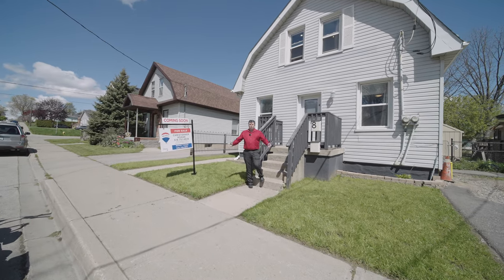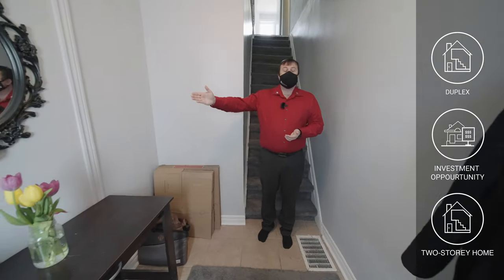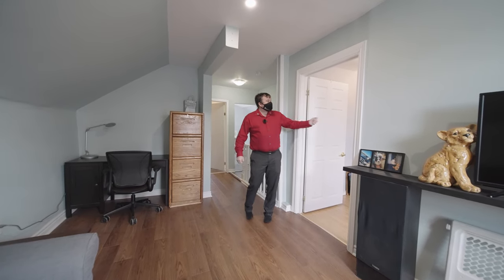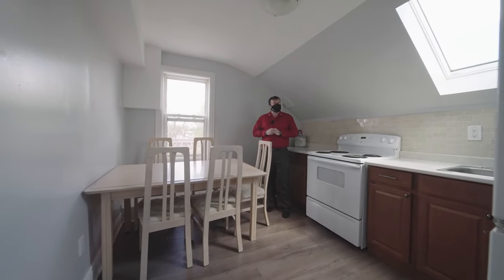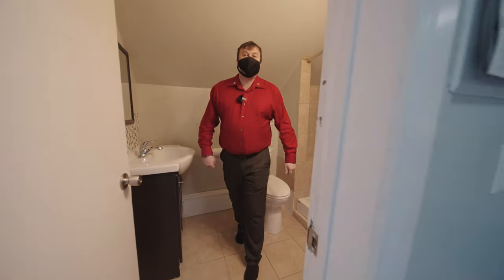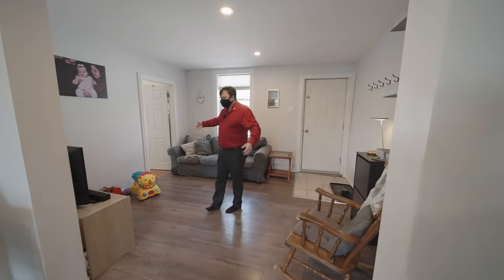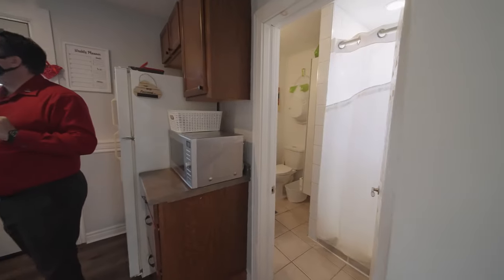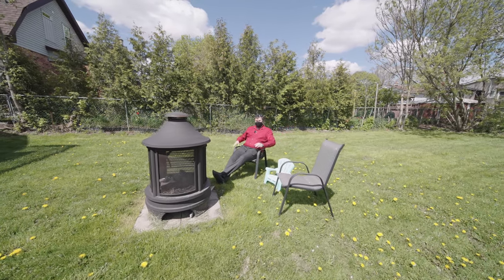8 Park Ave East (VOH)